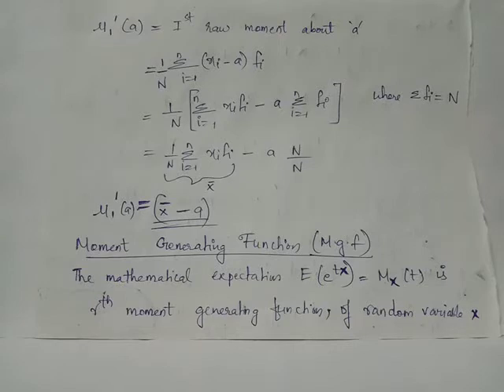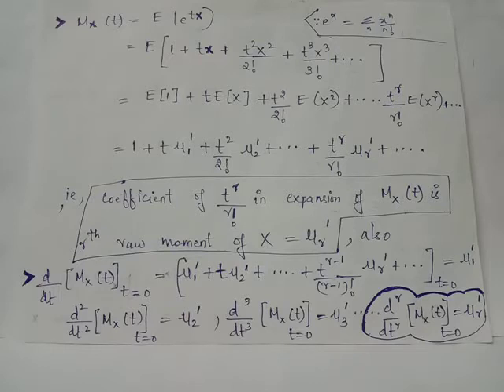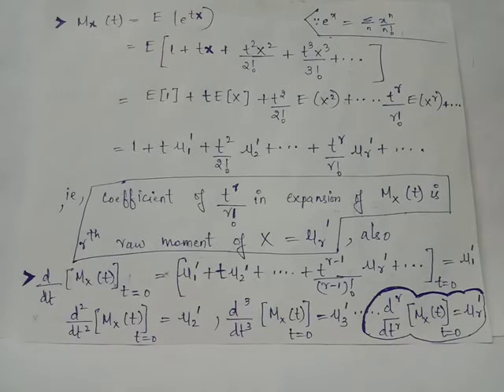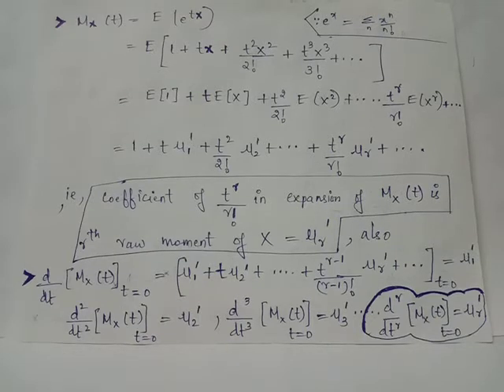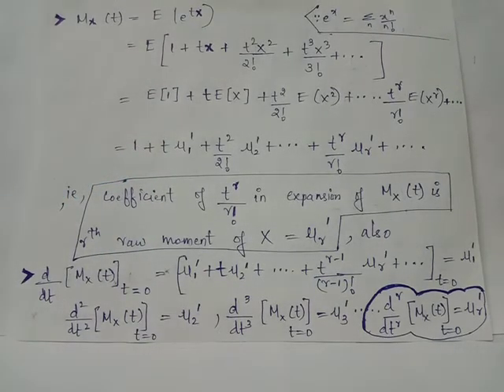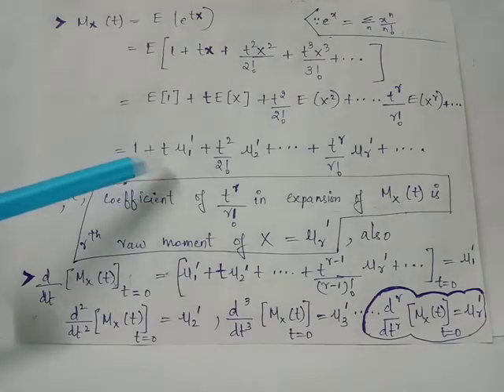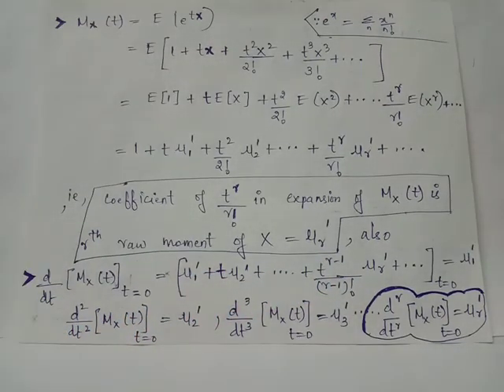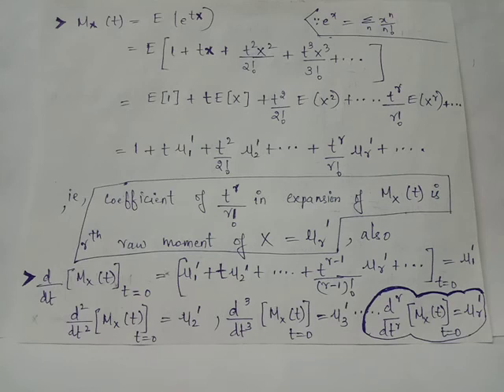M G F